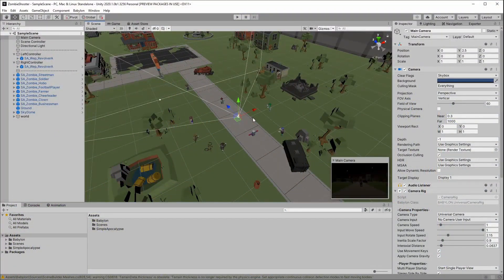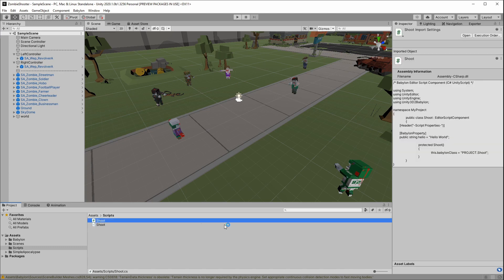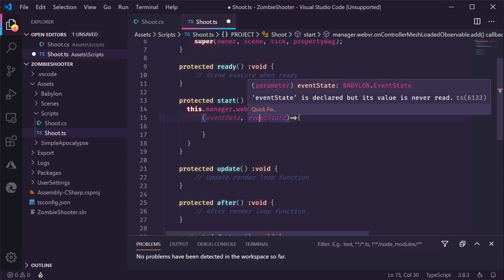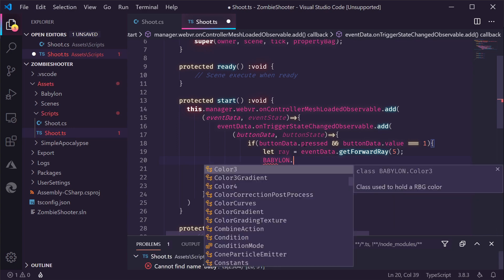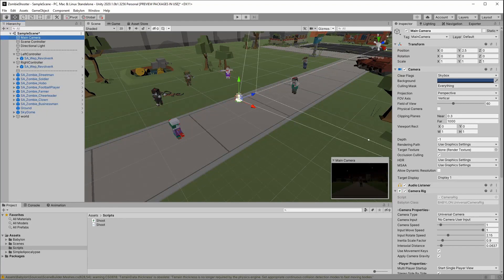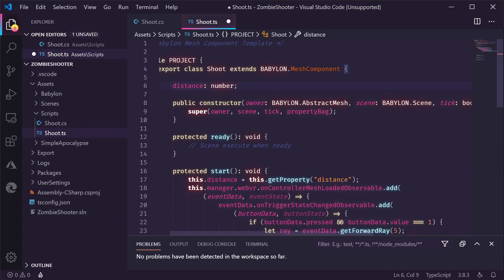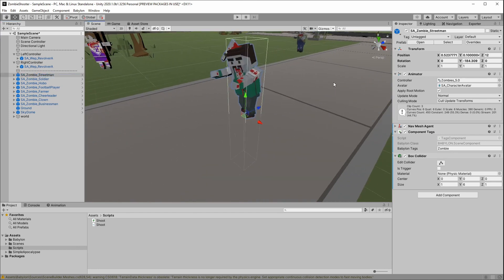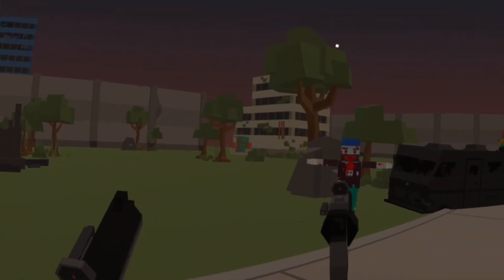Building WebVR using TypeScript with Unity3D and Babylon.js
Today we are going to add some code using TypeScript to shoot a ray from the controller to the zombies to see if we hit one. We use the Babylon.js exporter to add the layer between Unity and TypeScript and we use it to export to the web. We end with the code running on Oculus Quest.

If you want to have a look at the code we've created during the tutorial, you can find it